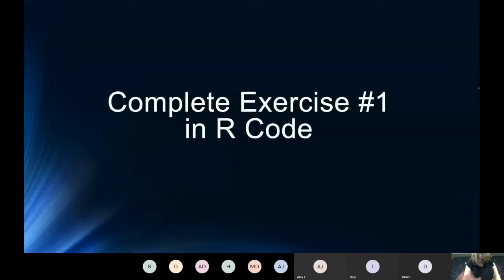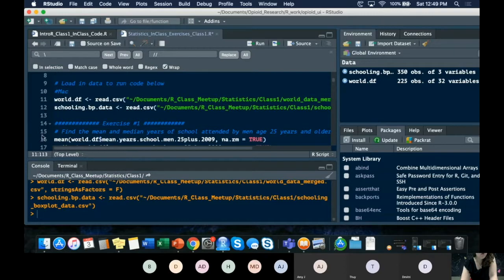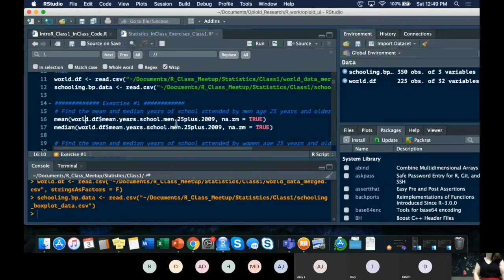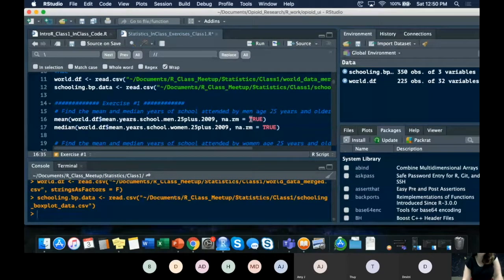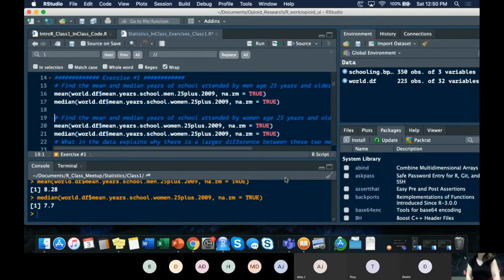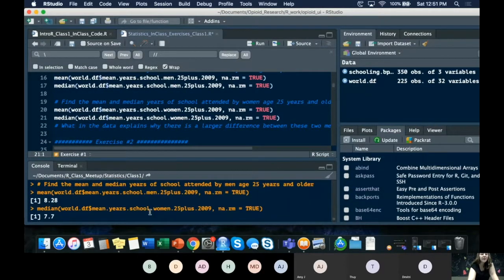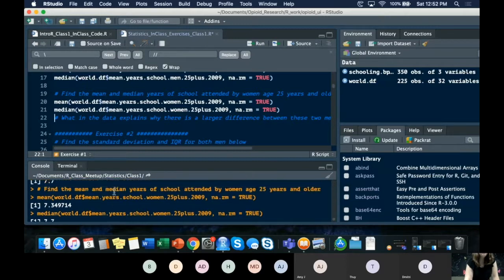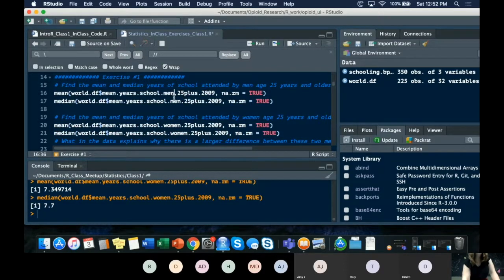Central Tendency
Covers measures of central tendency, including mean, median, and mode.